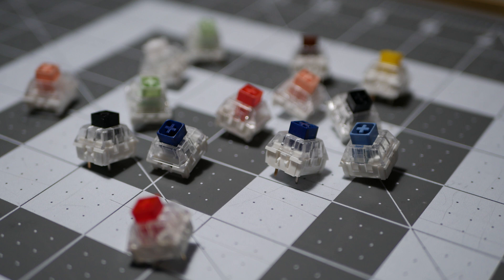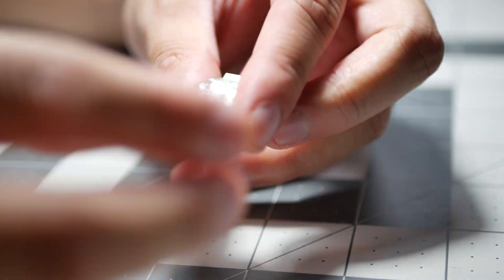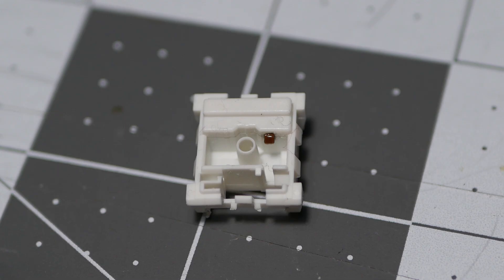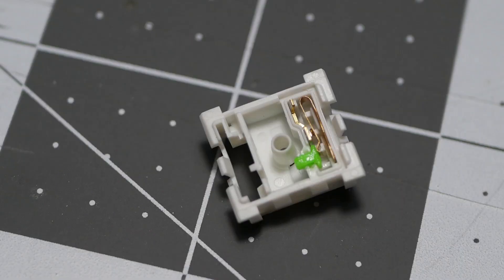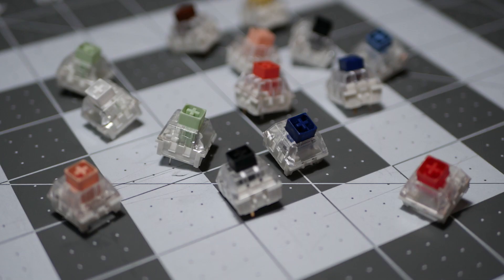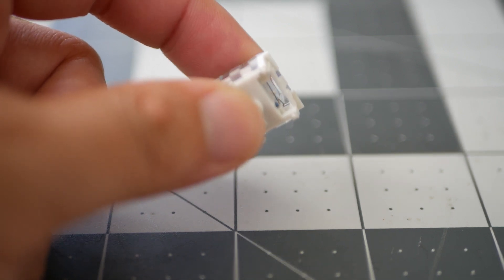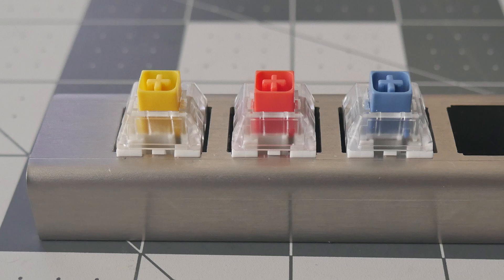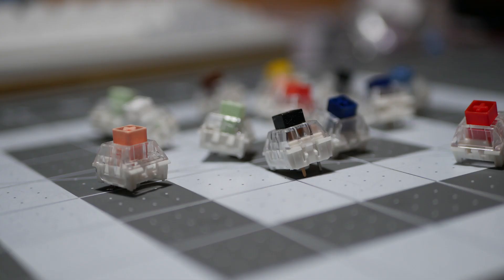Which Switch Ep 6: How Box Switches Work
This took far too long for what it was; more video coming out!